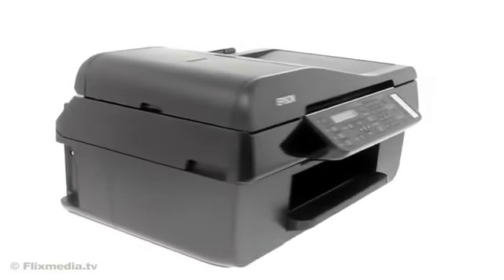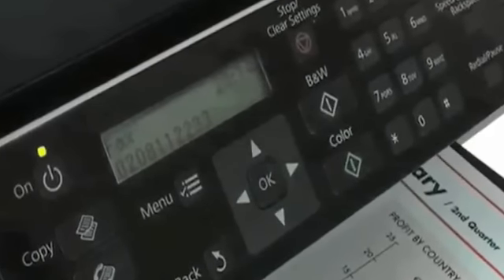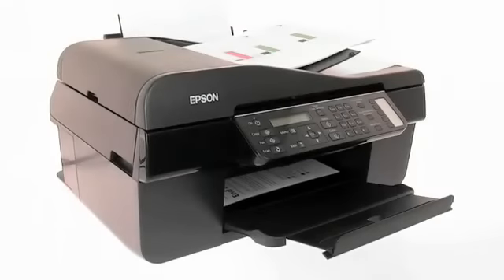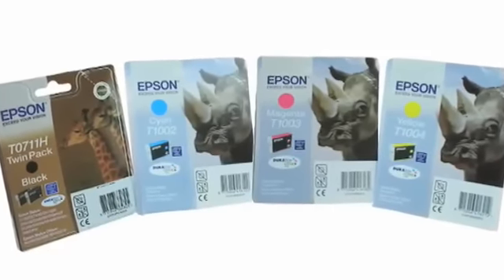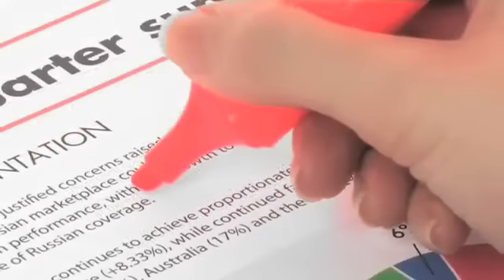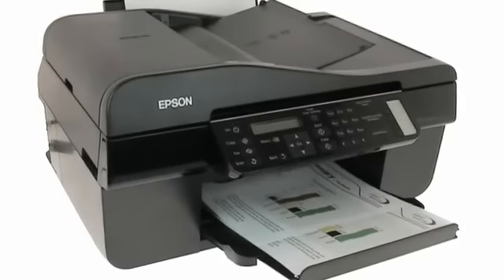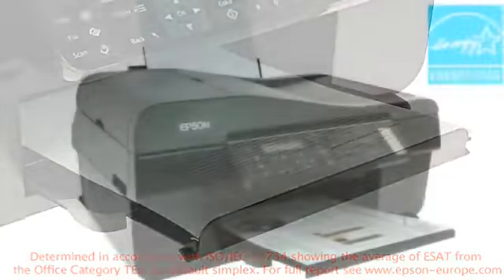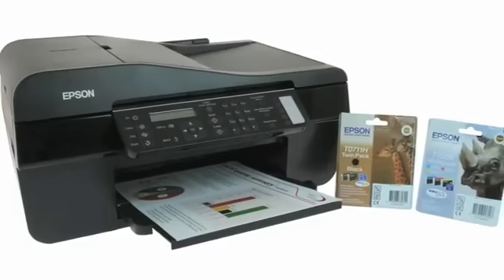Epson Stylus Office BX300F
Epson Stylus Office BX300F - Multifonctions ( couleur ) - jet d'encre - 120 feuilles - 33.6 Kbits/s